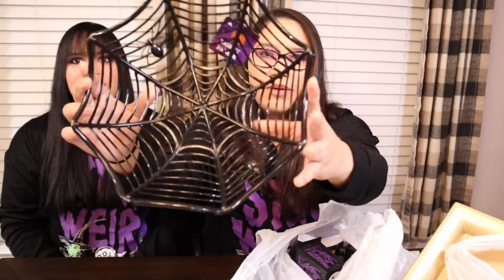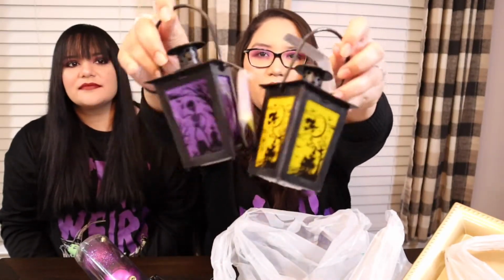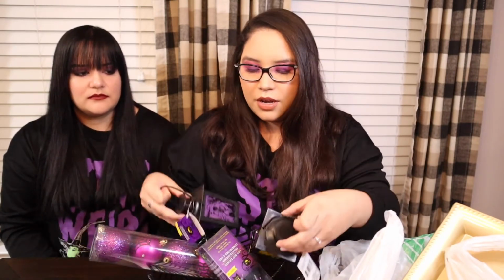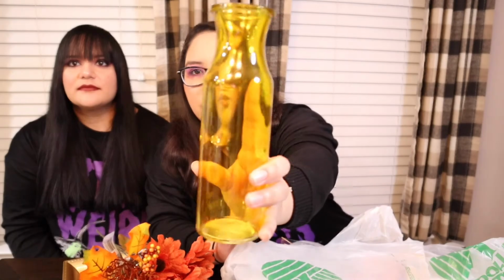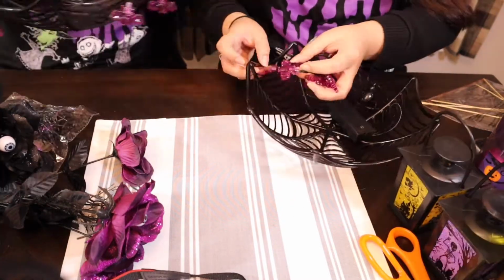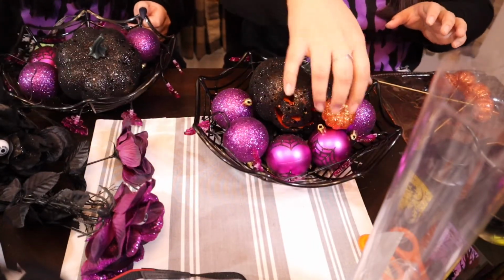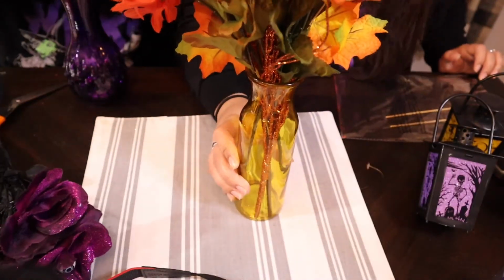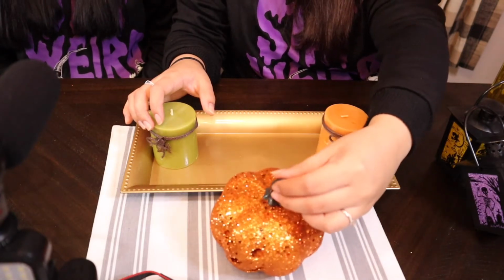Halloween Haul! Dollar Store Edition!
Hey everyone! It's been a while since I've posted, but all things come in good time! So I went on a fun adventure to the dollar store to buy some Halloween decorations for my house. My amazing sister joined me in this video and we put together some cute and scary items! And all for about $20! I hope you guys enjoy it!